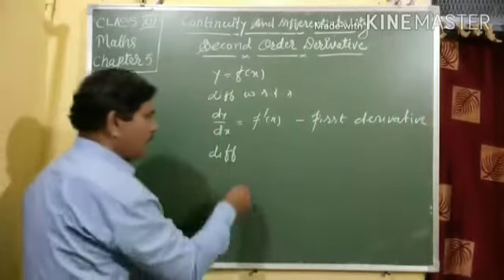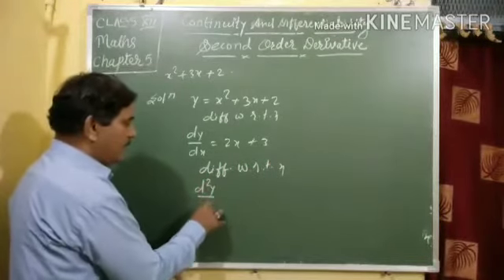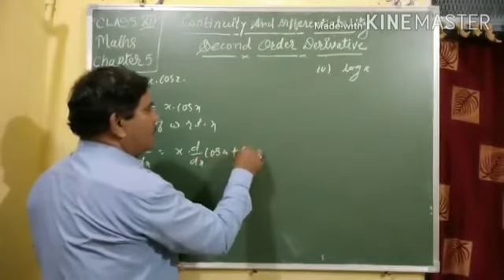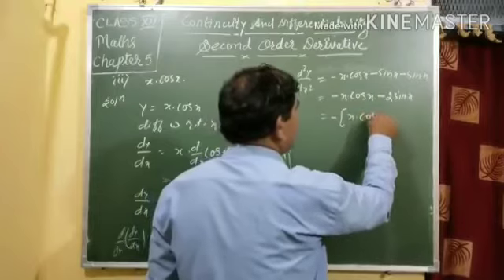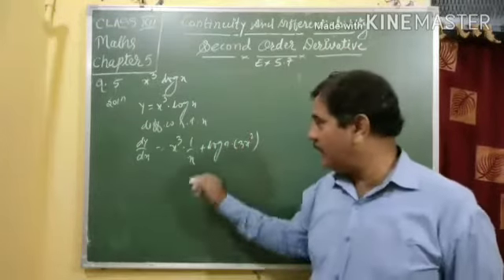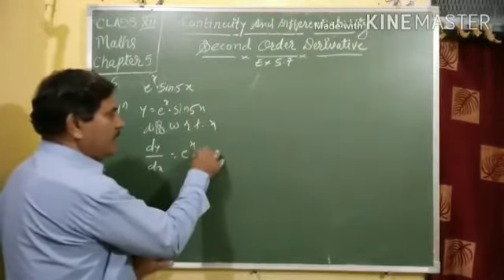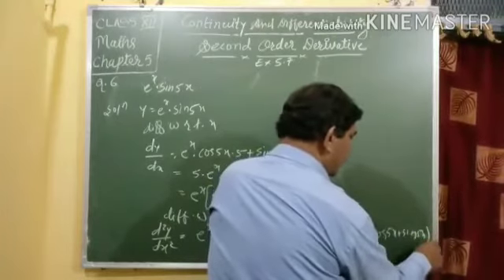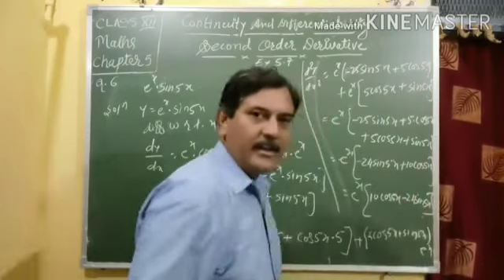CLASS XII MATHS CONTINUITY AND DIFFERENTIABILITY SECOND ORDER DERIVATIVES EX 5.7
In this section we will solve Ex 5.7 continuity and Differentiability second order derivatives